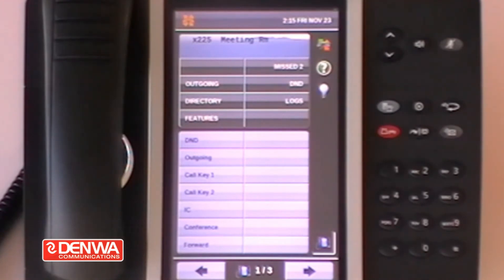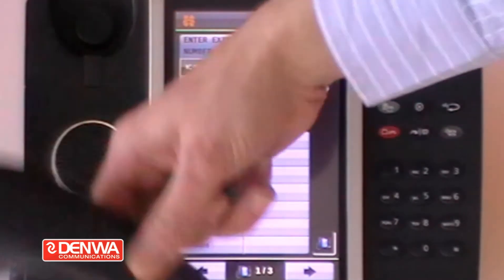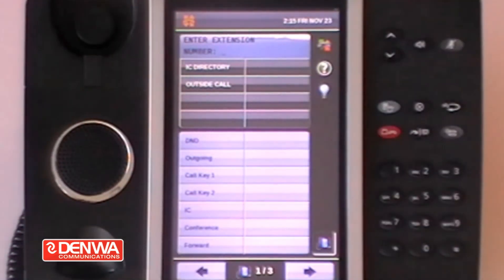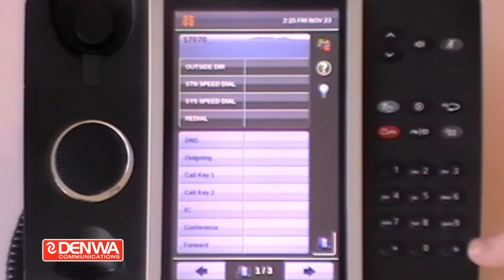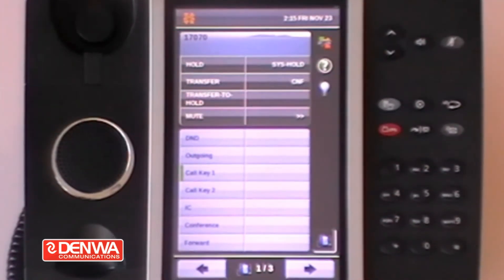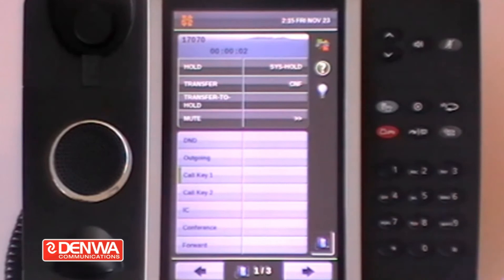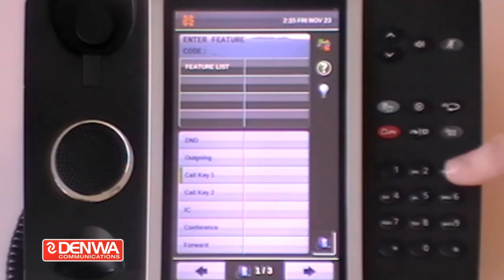How to activate group listen on a Mitel 5000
This video shows you how to activate group listen on a Mitel 5000 phone system. The phone in the video is a Mitel 5360 but the feature will work for any phone in the Mitel 5300 range